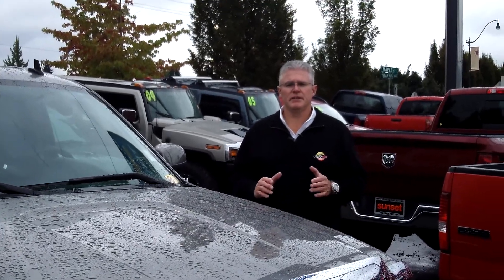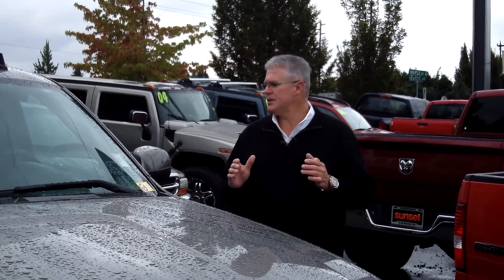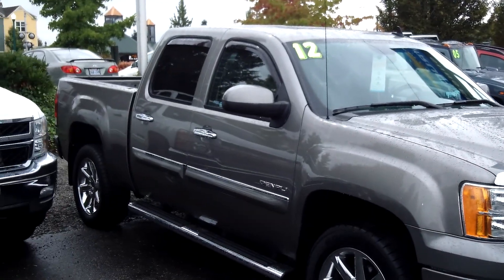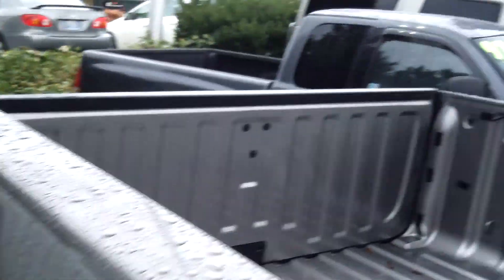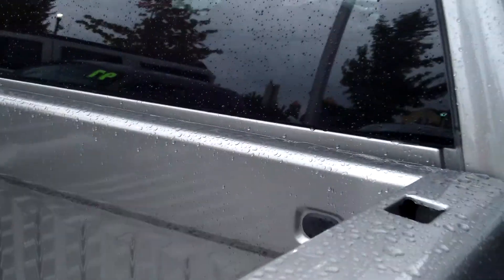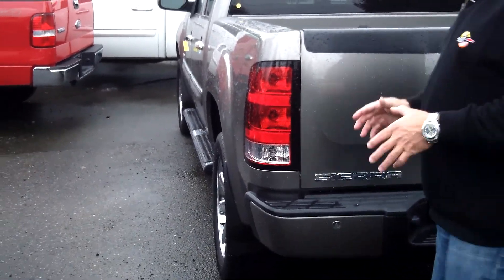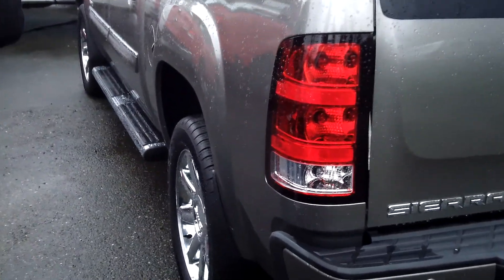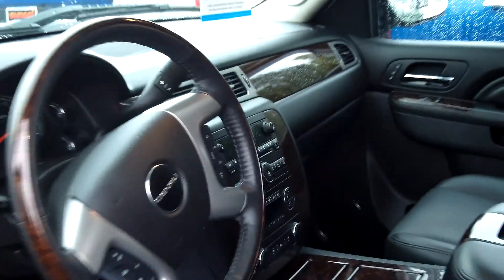2012 GMC Sierra Denali Stock# PT1093